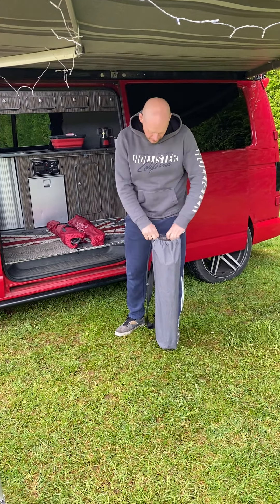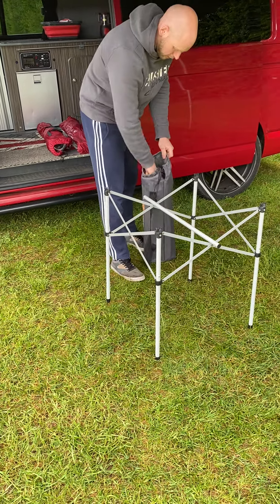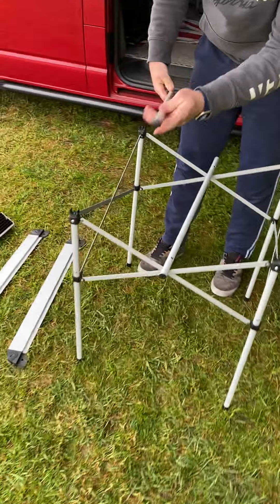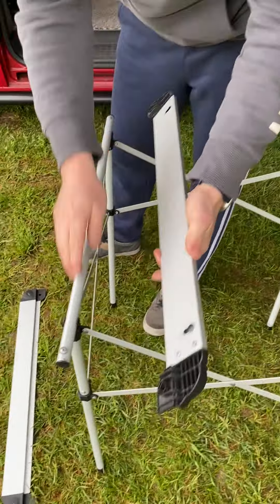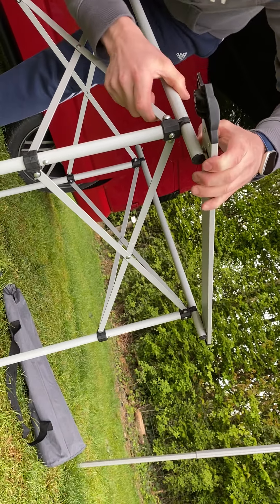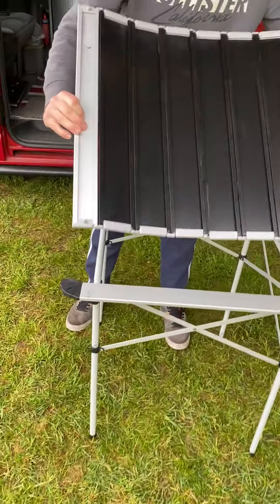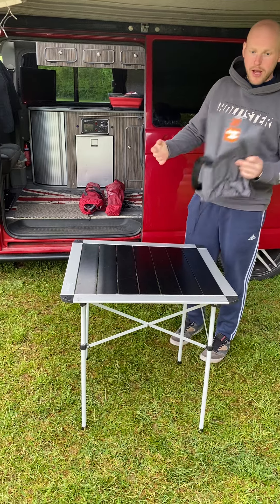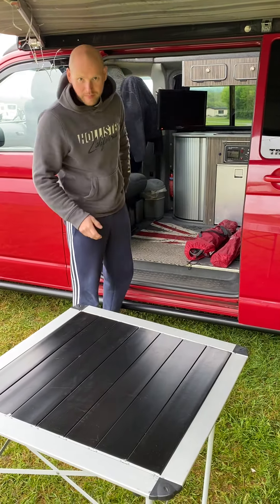Trinity VW T5 Camper - Setting up the Camping Table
How to set up the camping table.